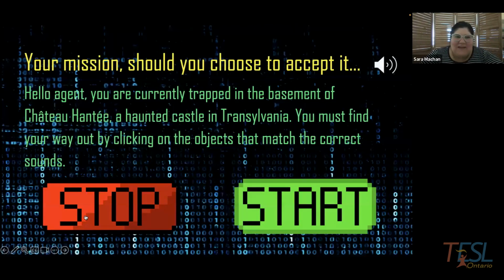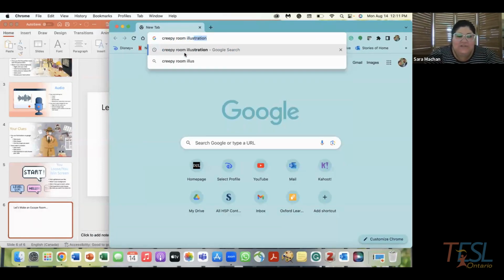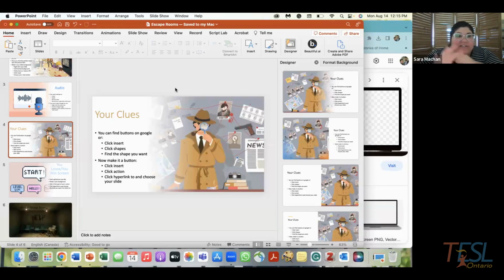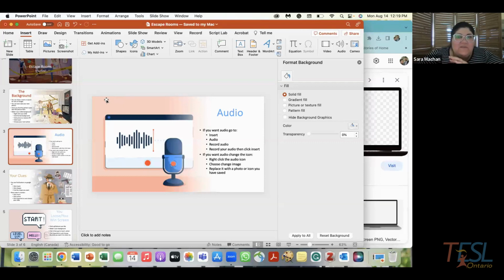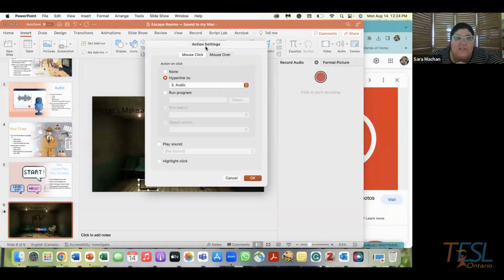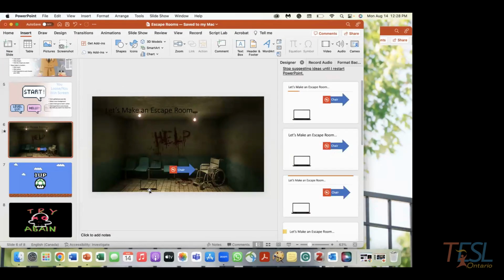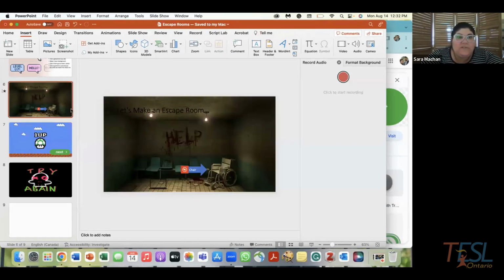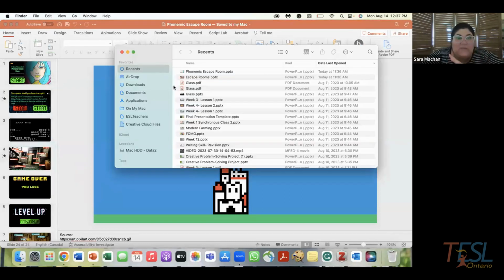TESL Exchange: PowerPoint Escape Rooms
TESL Ontario is developing the TESL Ontario YouTube Channel to provide members with a library of video tutorials, video lessons and other video resources designed for TESL professionals.

Interested in becoming an exchange presenter?

Presenter: Sara Machan, OCELT
Moderator: Kiara Kim, Resource Assistant